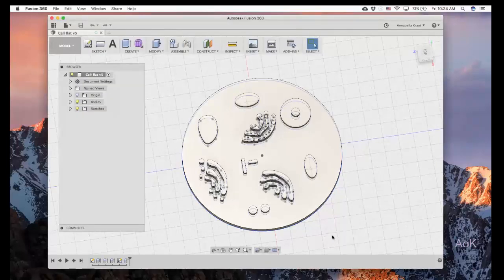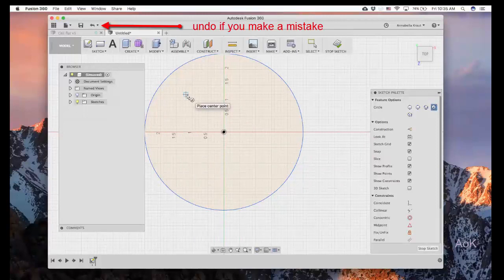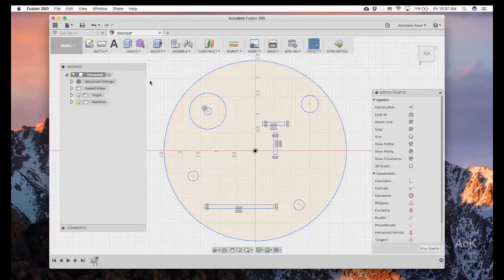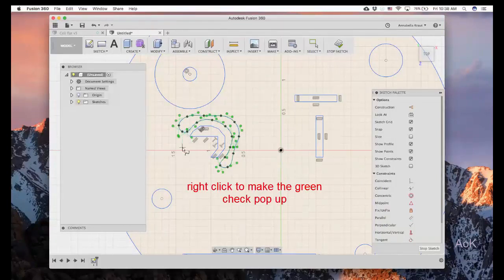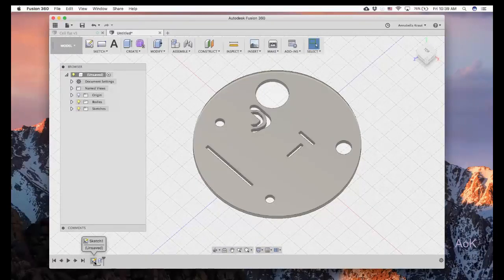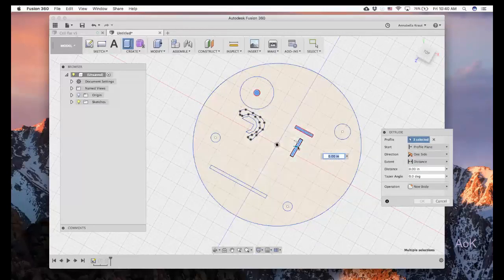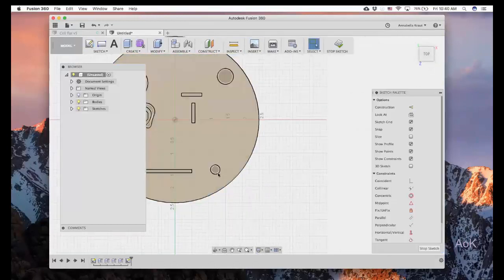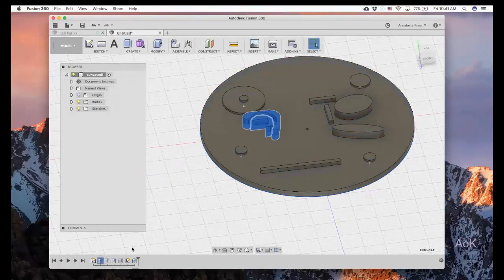Fusion 360 Make a 3D Cell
Design a cell model that can be 3D printed.